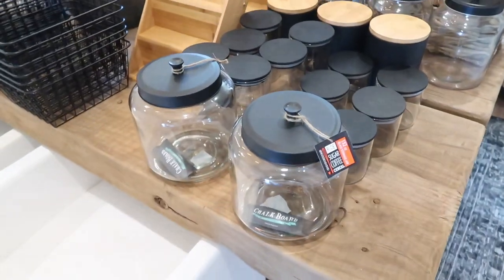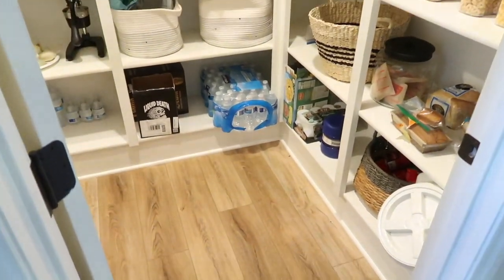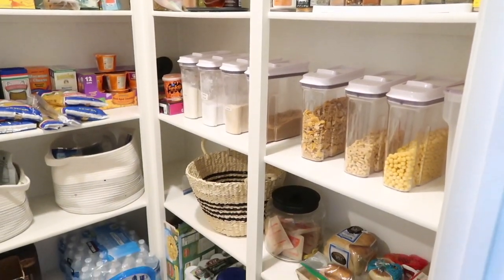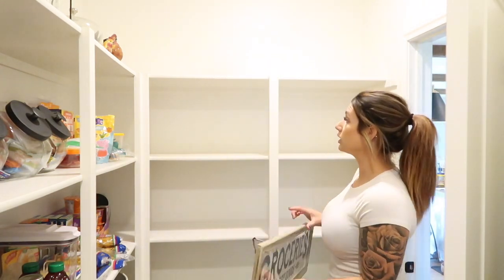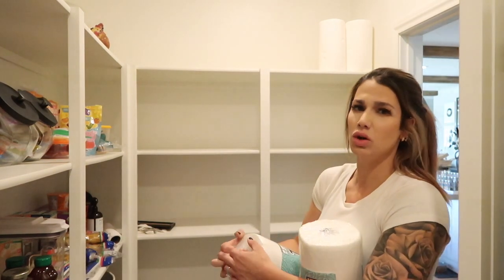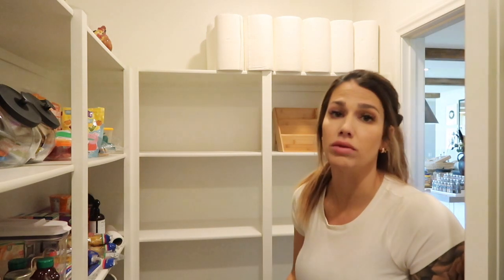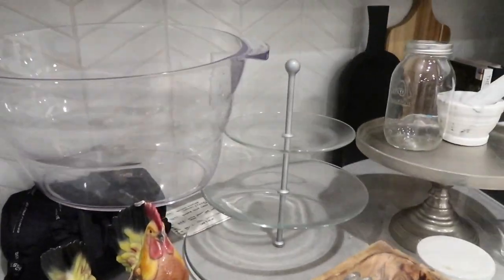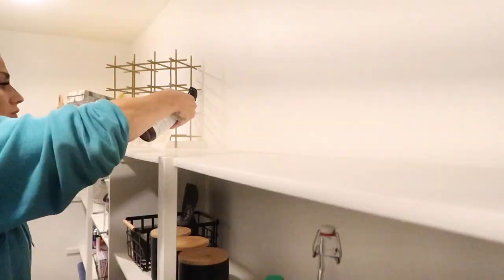PANTRY MAKEOVER | ORGANIZE WITH ME | 2021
Good evening MWM family! In today’s video it’s an organize with me. I’ve been looking at a messy pantry for the last few months and decided …. It’s time to organize! Everything I purchased to make this transformation happen is linked down below!

Xoxo,
Mom with muscle
LET’S CONNECT:
Reward Style LTKI: Hannah Naylor
Amazon storefront

Bamboo spice rack
Wicker basket
Black wire basket with wood handle (set of 4)
Color block fabric baskets (set of 2)
Large glass jars with black lids (set of 3)
Small glass jars with black lids (set of 4)
Glass containers w/ black wood top (set of 6)
Thin wire black baskets (set of 6)
Black chip clips
Black container bamboo lid